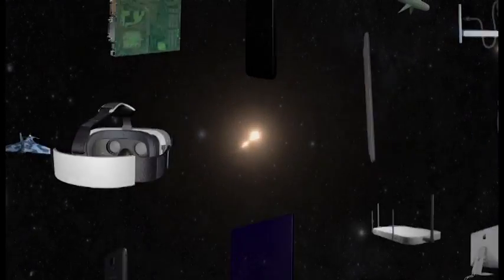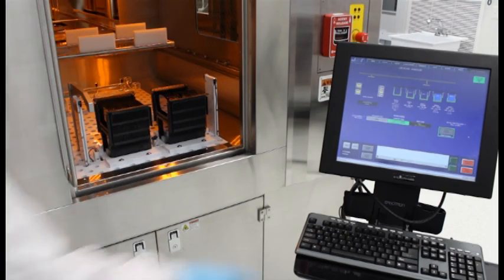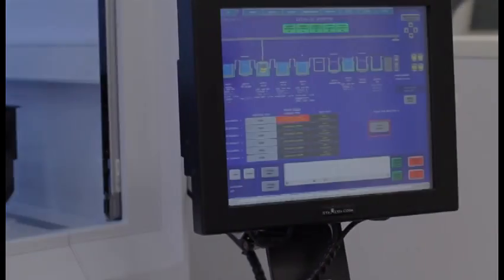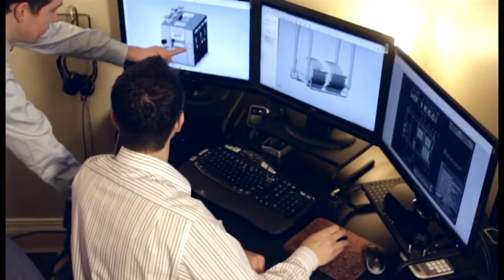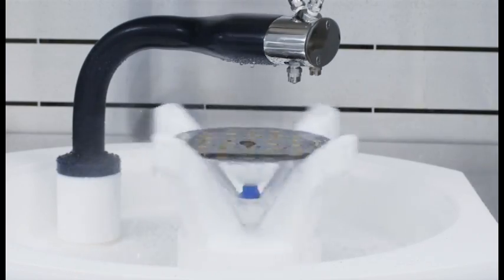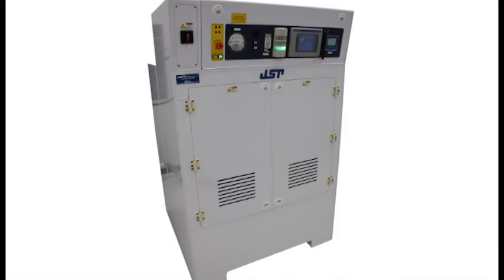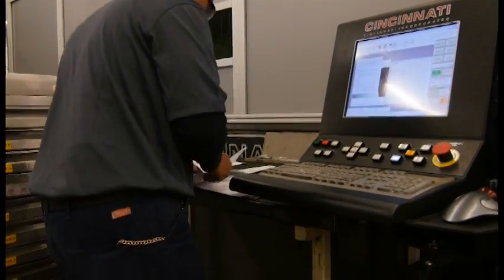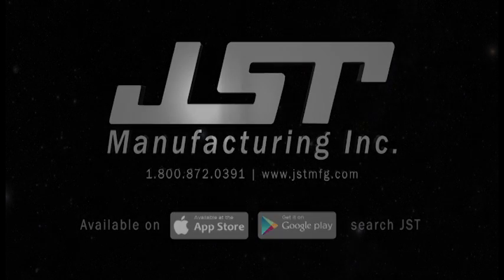JST Manufacturing Introductory Video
JST's Introductory Video shows JST's capabilities in designing and building both manual and fully automated wet process equipment and accessories for the Semiconductor, Photonics, Mems, Optics, Bio-Technology and University applications.